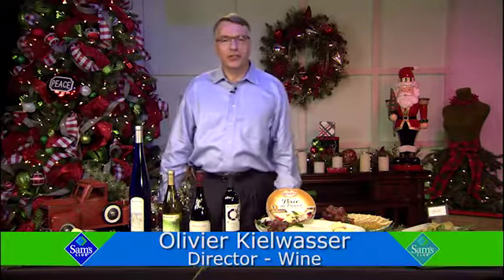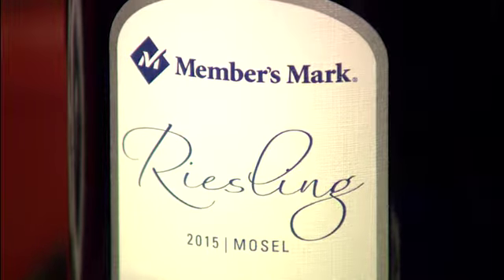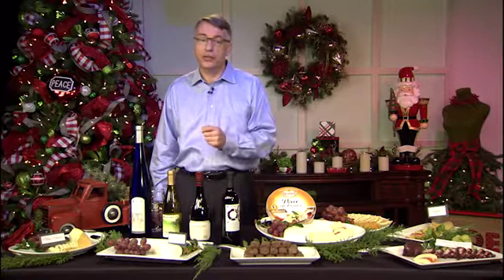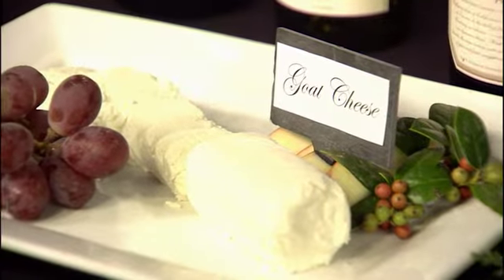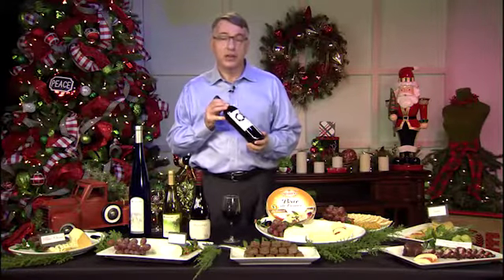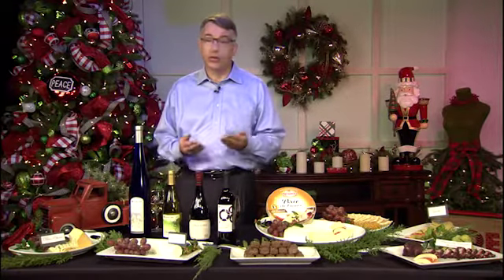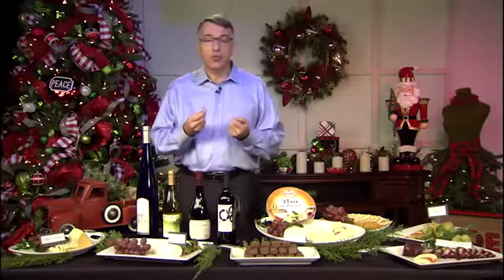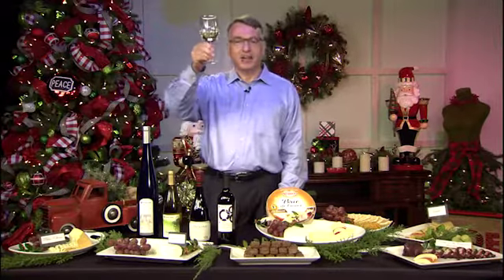How to Plan the Perfect Wine & Cheese Party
Many people think they have to have a wine cellar full of great wine to host a party. Not true. In this Sam's Club Holiday YouTube segment, Wine Buyer Olivier Kielwasser explains you really only need four different varietals of wine to host the perfect party. If you don’t know a lot about wine, don’t worry. This grandson of two winemakers shares his expertise on how to make you sound like a wine connoisseur. Plus Oliver tells you what wine pairs well with what types of cheese. Don't forget Sam's Club just recently launched our exclusive Member's Mark wine. Learn how you can possibly try it before you buy it.